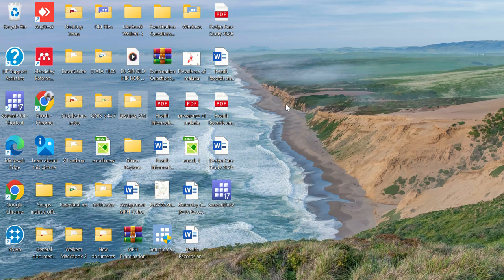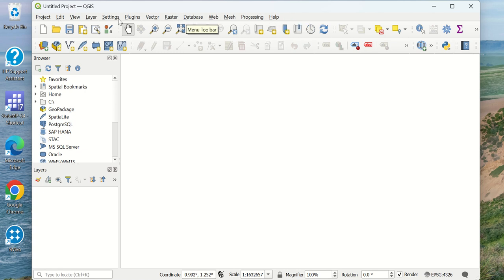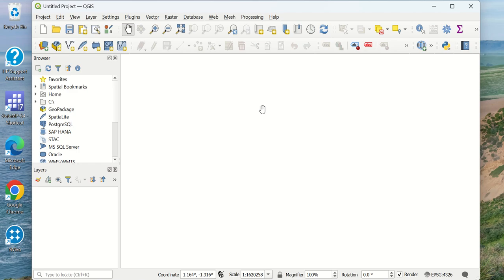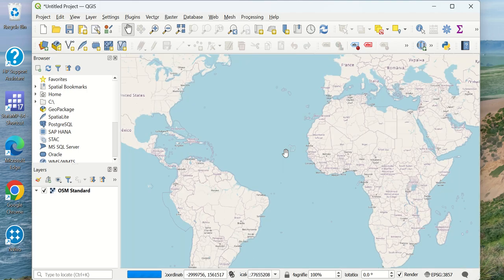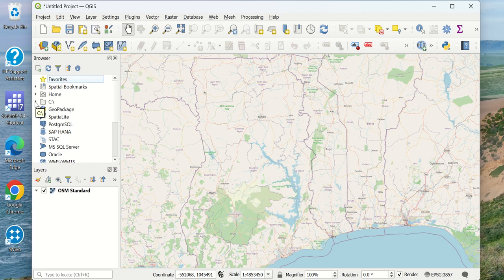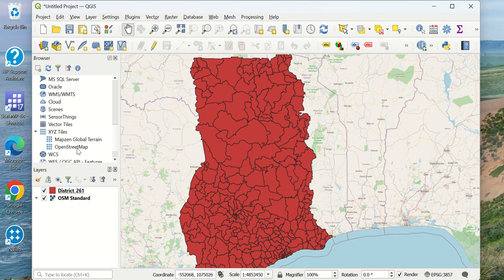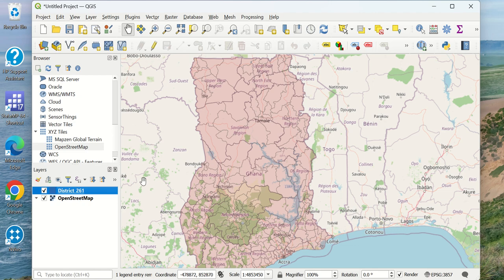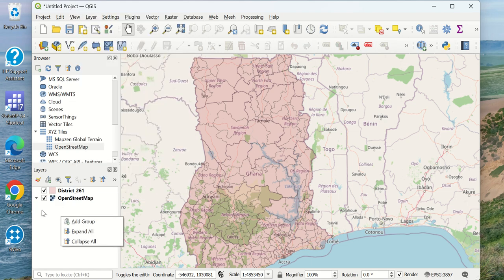Introduction to QGIS